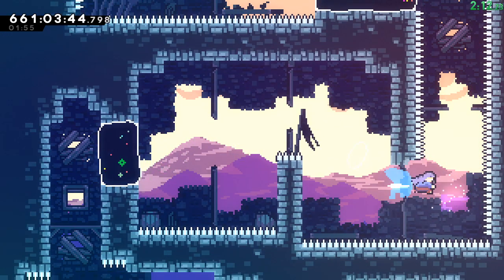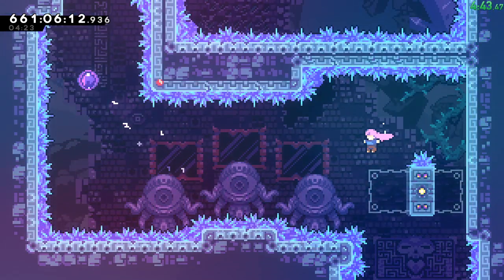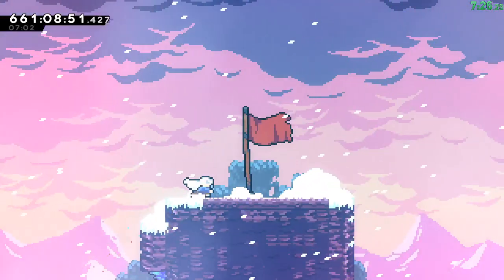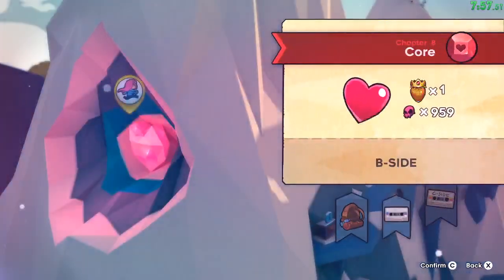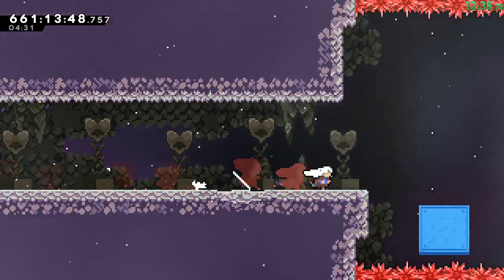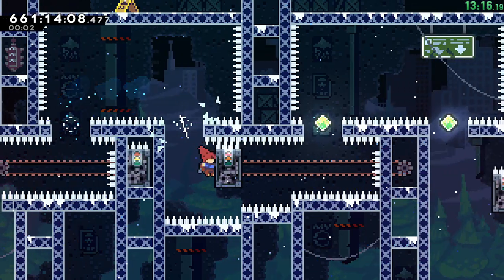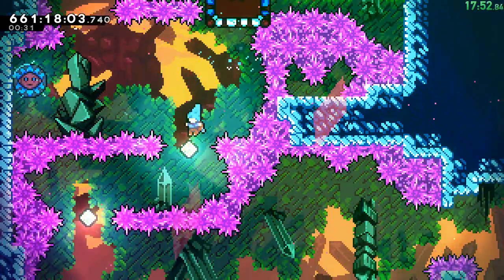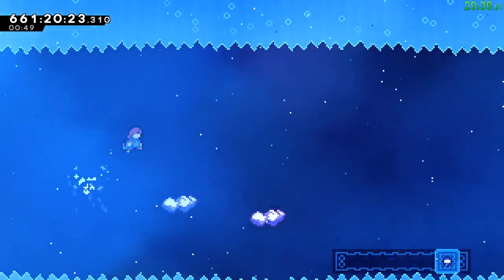Celeste 100% Relay (7b, 8b, csides segment) - SGDQ2020 Submission